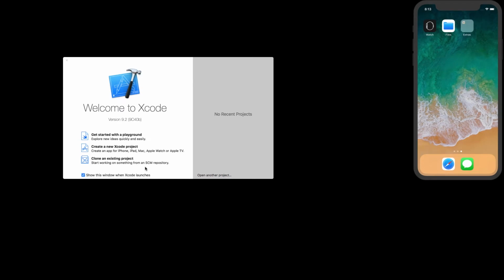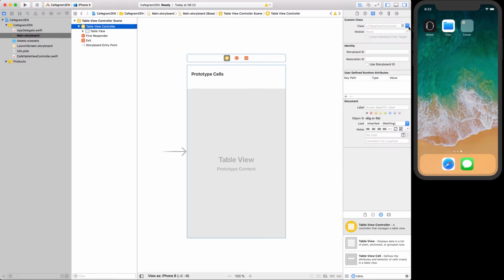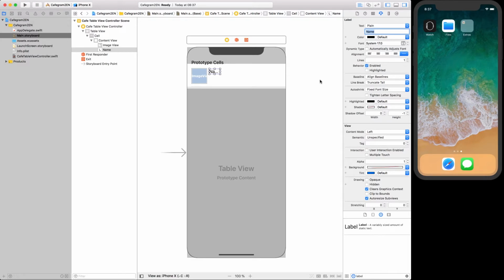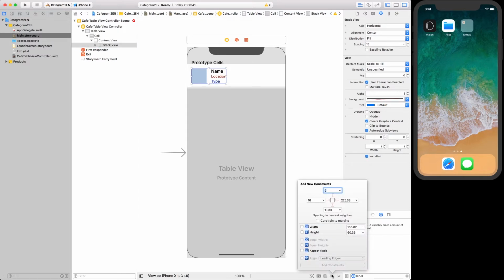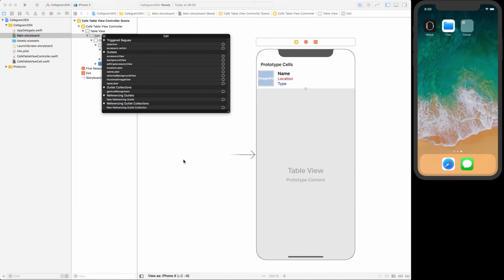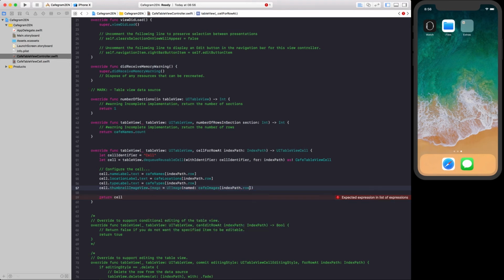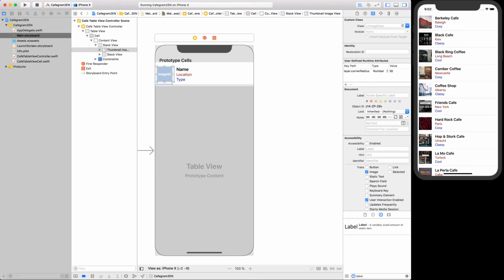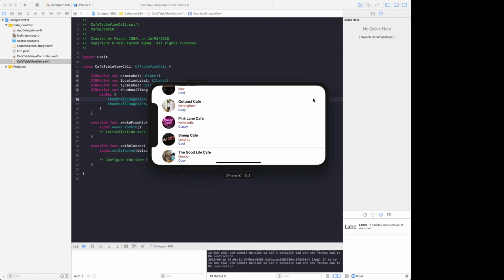Swift 4: How to design prototype cell?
In this new video, we are still working on prototype cell with a brand new stylish design.
From this lesson, we are going to create a real-world app called Cafegram.
Each new lesson will be a part of the conception of the app.
This series is based on Xcode 9 and Swift 4.